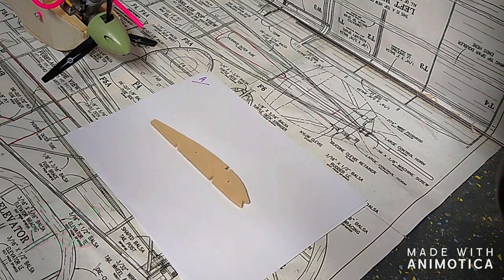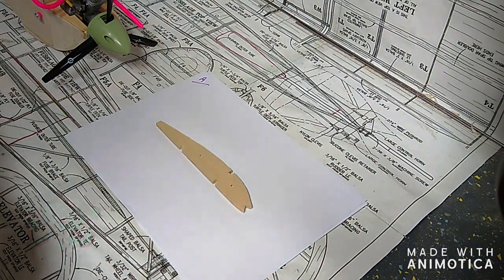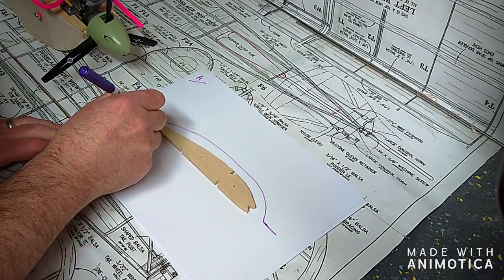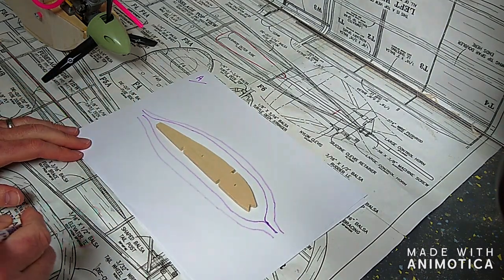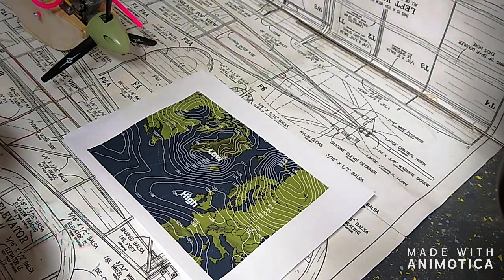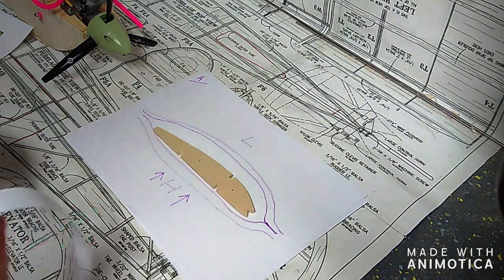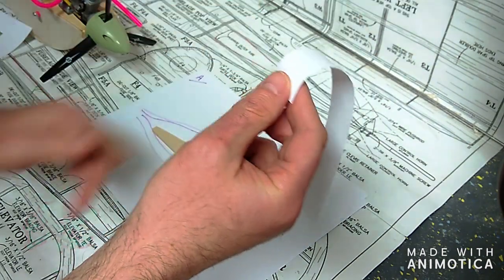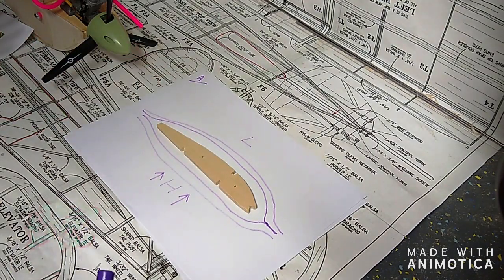A to Z of RC planes for beginners - A is for Airfoil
Short videos for the novice who wants to learn more about RC planes and their terminology